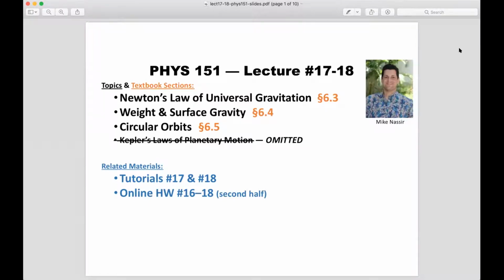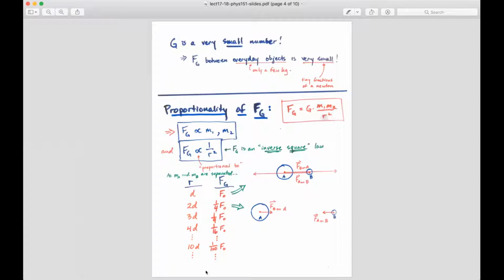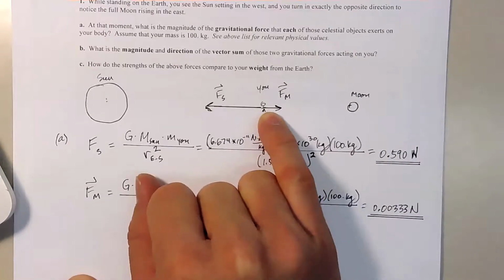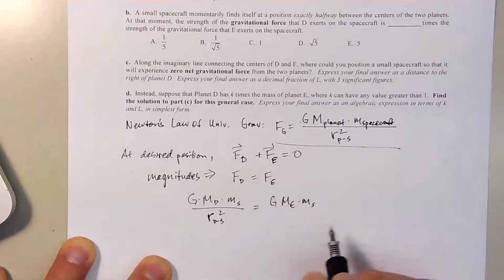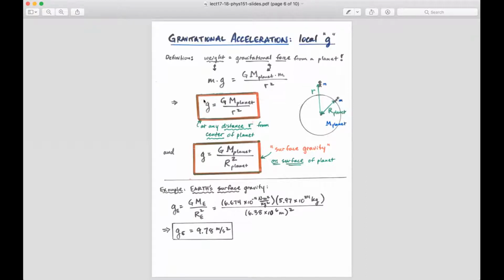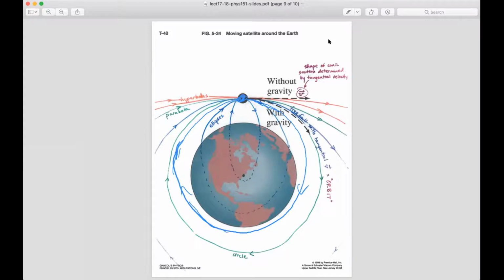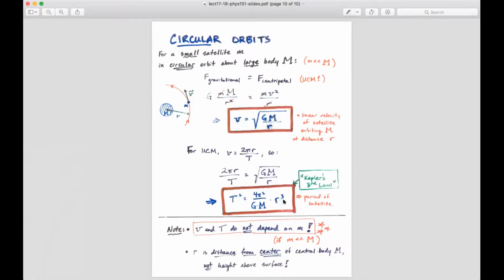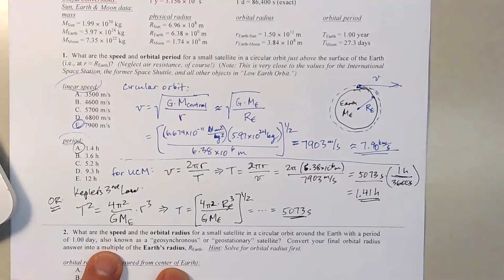lect17 18 phys151 video